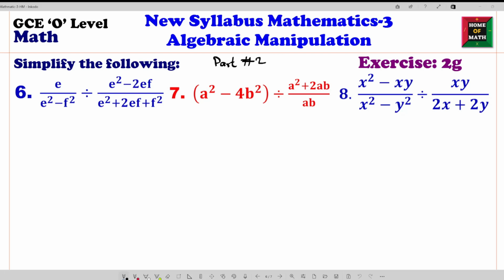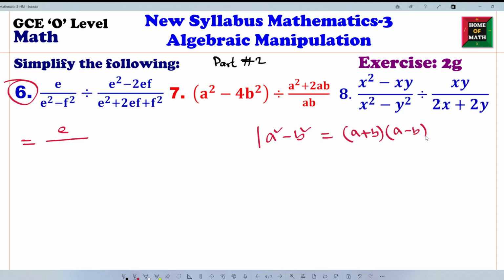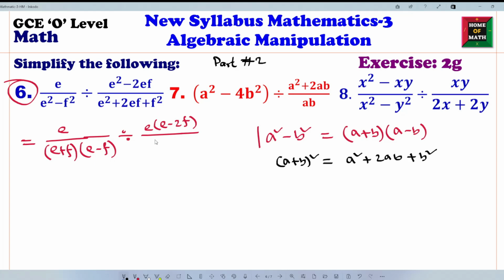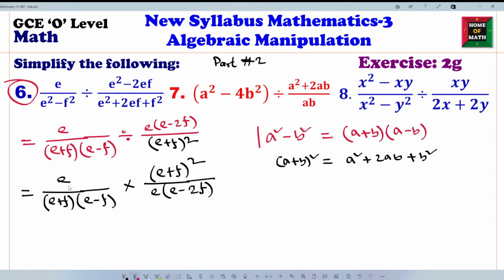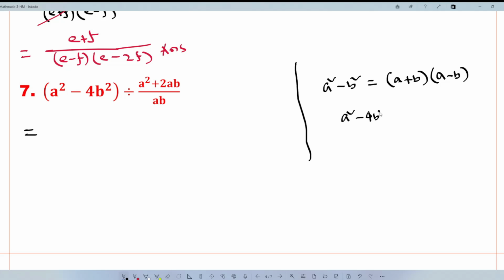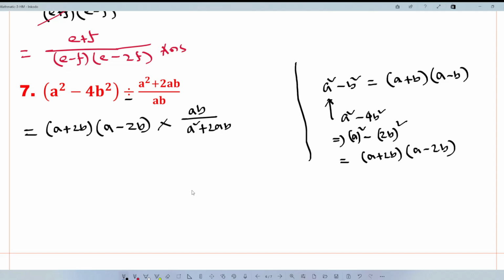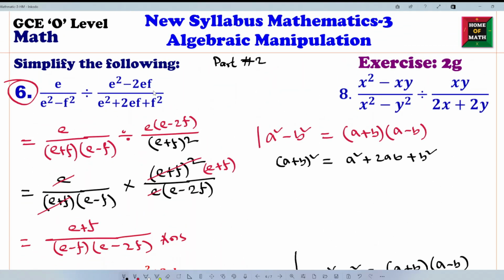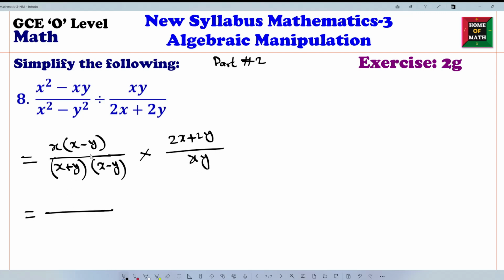Ep-2 Simplification Fraction - Algebra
Exercise:2g
Algebraic Manipulation
Simplify the following Fraction
New Syllabus Mathematics-3

1. $$ Easy Algebraic Expressions Simplification: Learn how to simplify fractions step-by-step in this comprehensive tutorial.
2. $$ Algebraic Expressions Made Simple: Follow along as we break down the process of simplifying fractions in algebraic expressions.
3. $$ Mastering Simplifying Fractions: This video guide will walk you through the steps to solve algebraic expressions involving fractions with ease.
4. $$ Algebraic Expressions Demystified: Simplify fractions in algebraic expressions like a pro with our easy-to-follow tutorial.
5. $$ Step-by-Step Guide to Simplifying Fractions in Algebraic Expressions: Unlock the secrets to solving algebraic expressions involving fractions with our detailed demonstration.